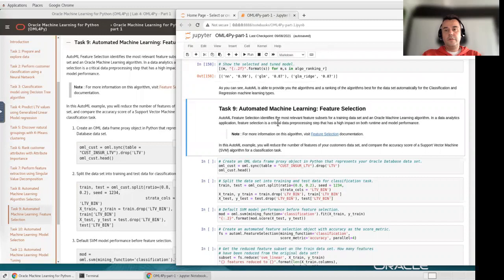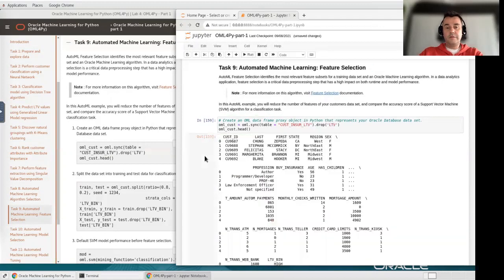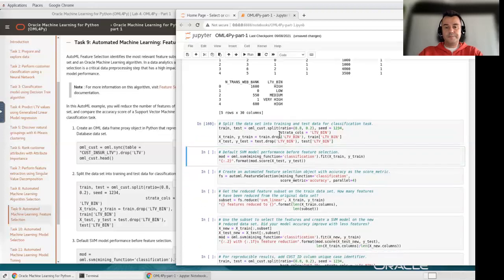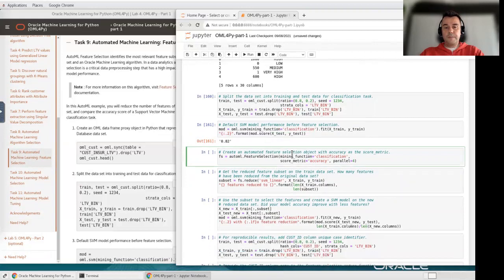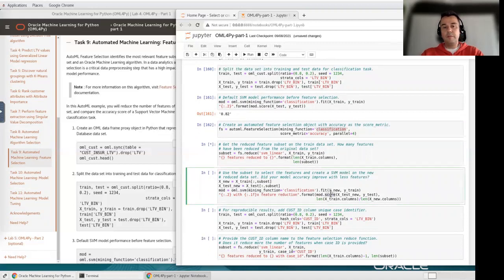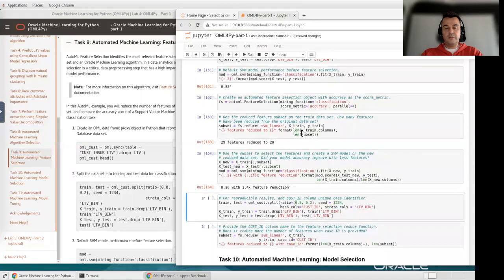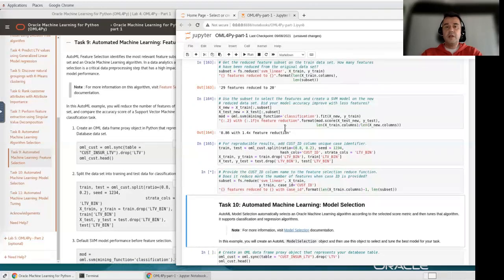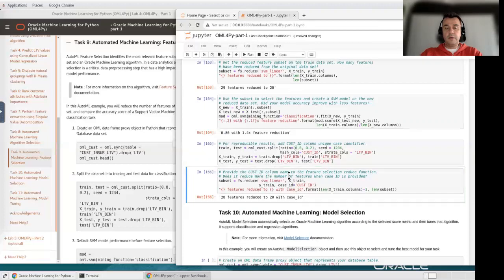OML4Py Workshop Walk-through Part 10